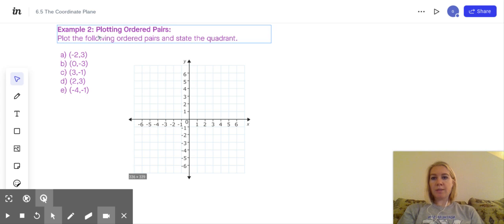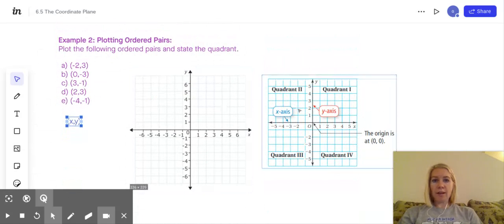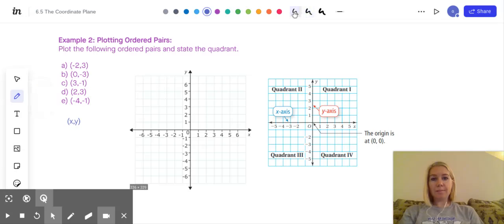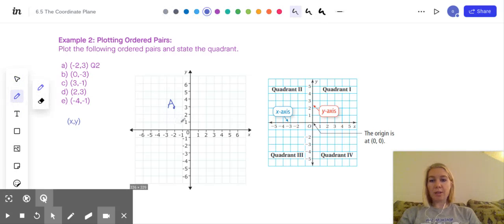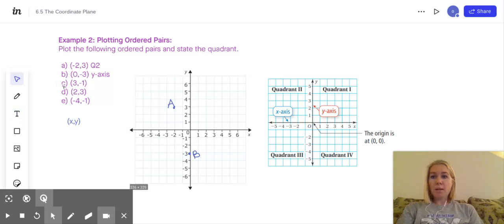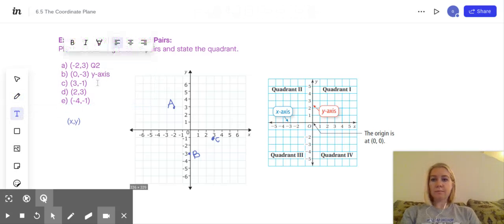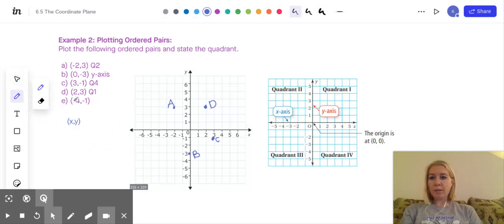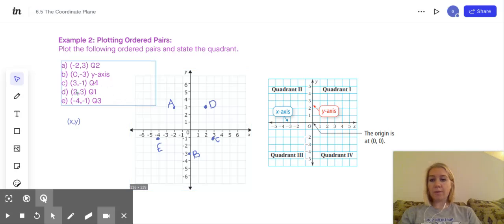6.5 The Coordinate Plane - Example 2: Plotting Ordered Pairs